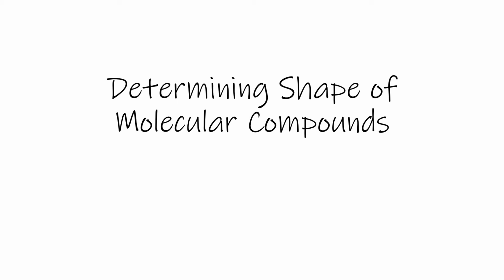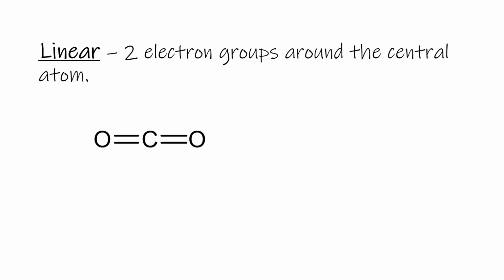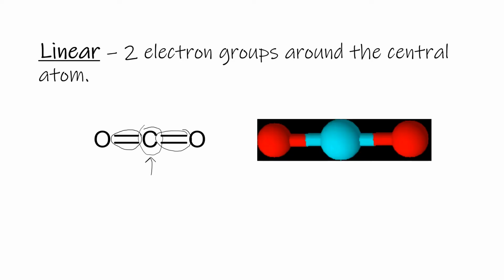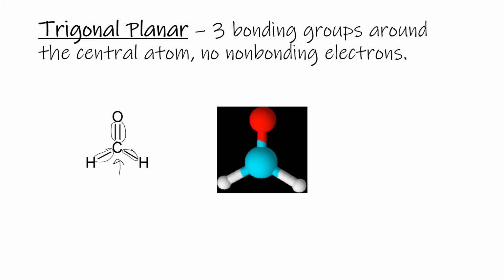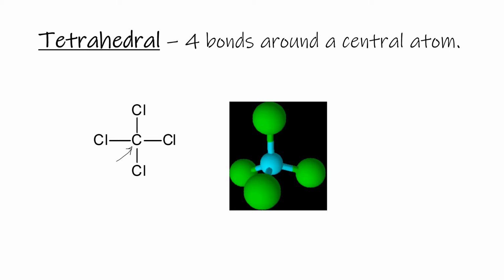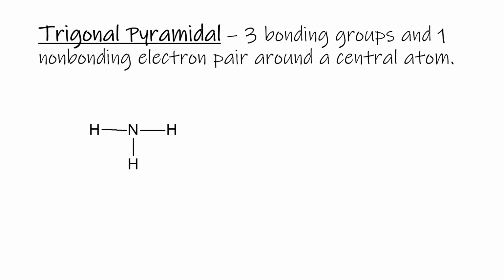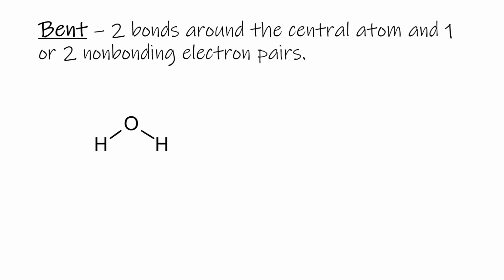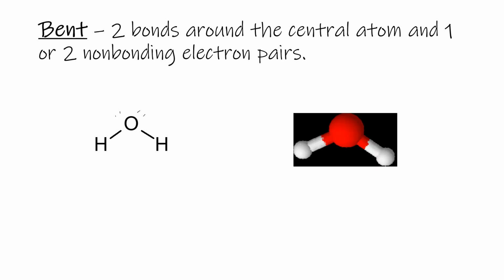Determining Shape of Molecules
This video looks at how to determine the shape of molecules.